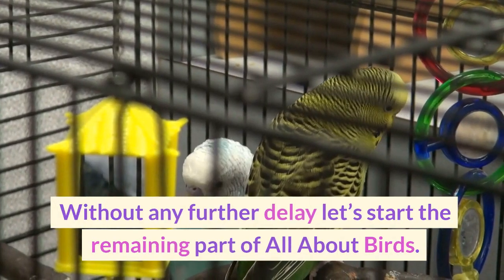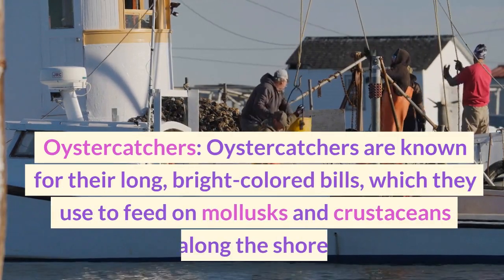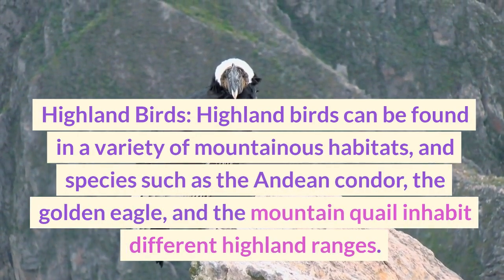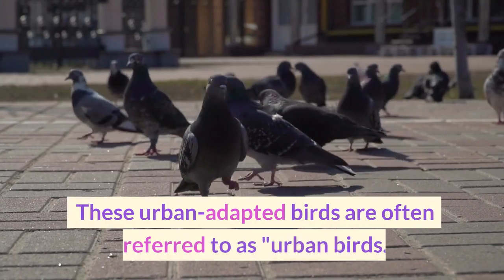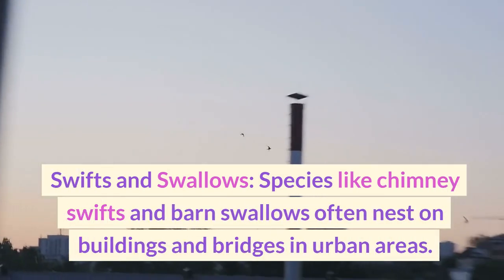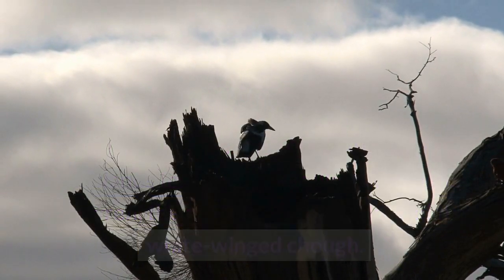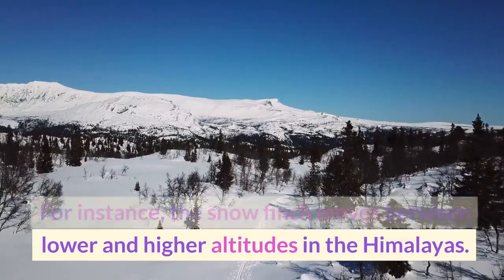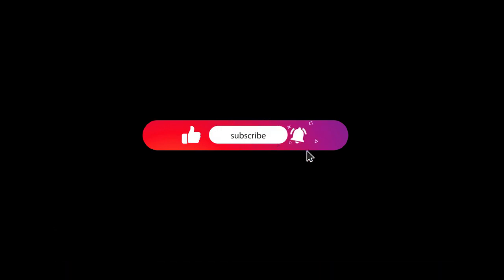All About Birds | Types | Habitat Part 2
Forest Birds
Forest
Wetland Birds
Wetland
Desert Birds
Desert
Coastal Birds
Coastal
Mountain Birds
Mountain
Urban Birds
Urban
Grassland Birds
Grassland
Migratory Birds
Migratory
all about birds
bird information
habitat
Birds habitat
Types of Birds
Bird (Animal)
Peafowl (Animal)
Toucan (Organism Classification)
Parrot (Animal)
Macaw (Organism Classification)
Chicken (Animal)
Parakeet (Animal)
Ostrich (Animal)
Animal (Film Genre)
Animals
bird video
bird
birds
bird trivia
bird facts
cool bird video
bird documentary